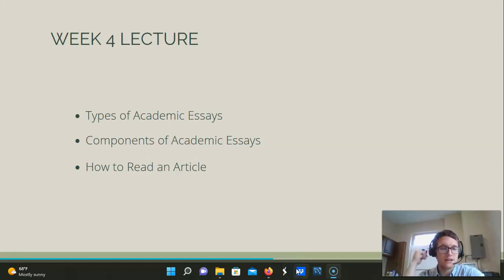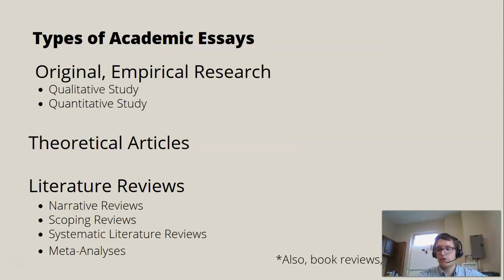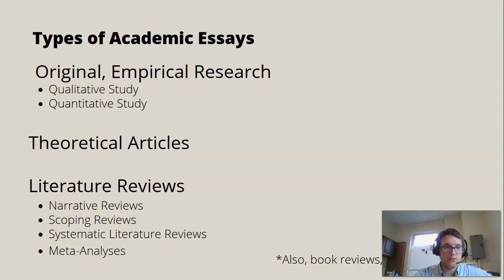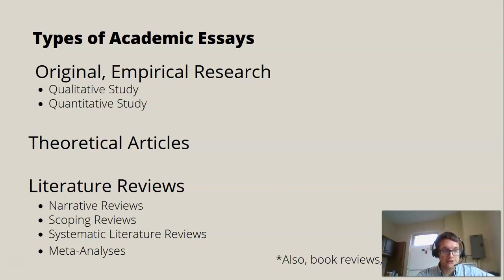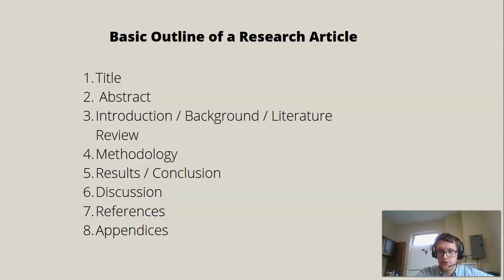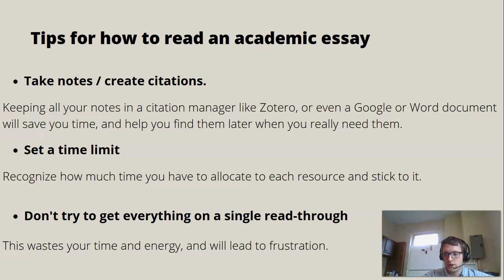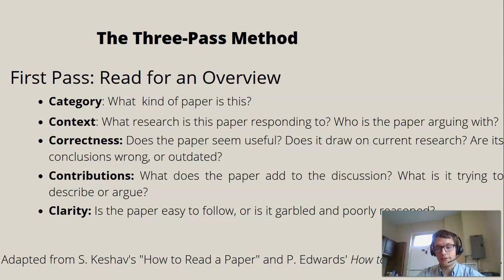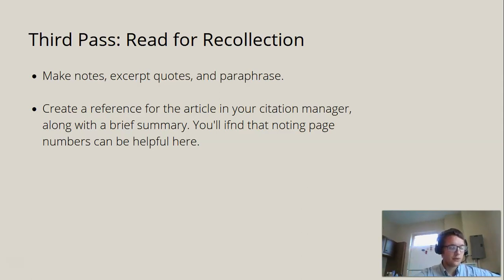Week 4 Lecture: How to Read and Analyze Academic Essays